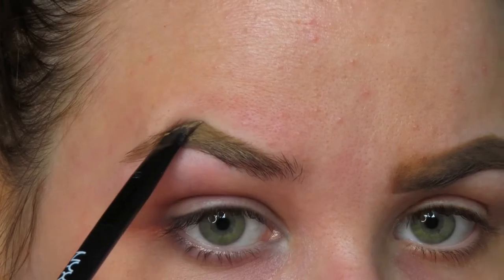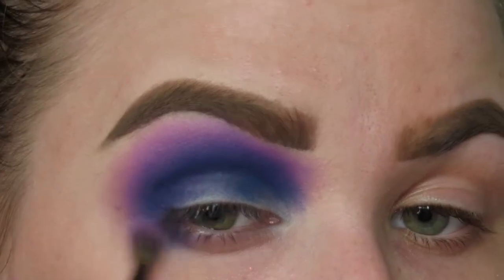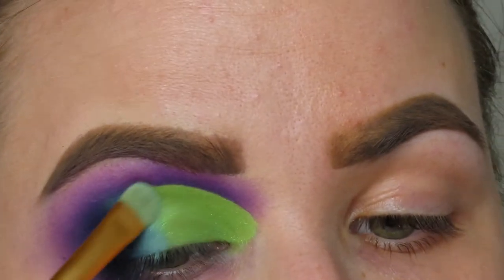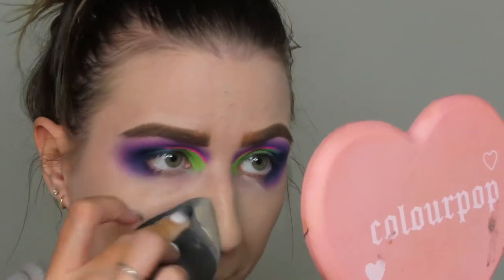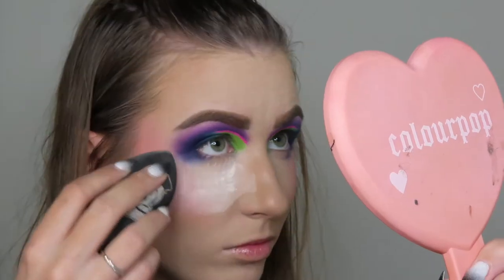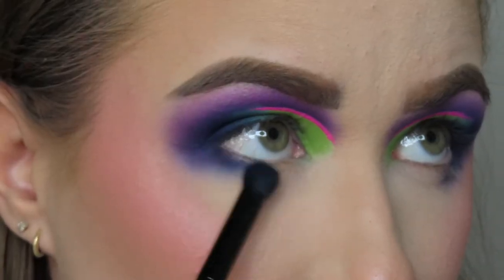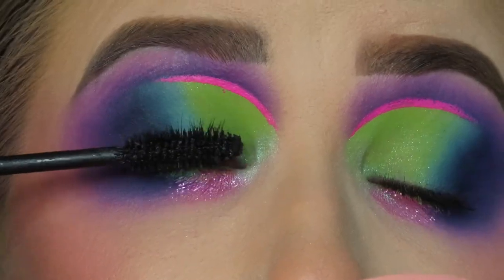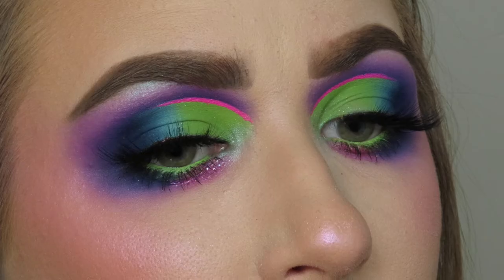FULL FACE // BRIGHT EYES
I feel very colorful and i am obsessed

USED:

Pink Honey Brow Pomade
Hourglass brow pencil
Helen E Eye base
Laroc Pro Artistry Chapter 2
Unearthly Cosmetics Hauntingly glamorous
Plouise Limelight Base
Sheen Cotton Candy Epic Liner
Nars Climax Mascara
NYX Plump it right back primer
NYX born to glow foundation
Hourglass concealer
Morphe contour stick
Made by Mitchell Blursh in posey rosey
Elf foundation powder
Kylie bronzer
Ulta blush
NYX Lip Liner in allure
Kylie lipgloss